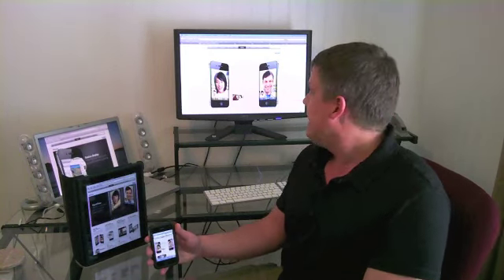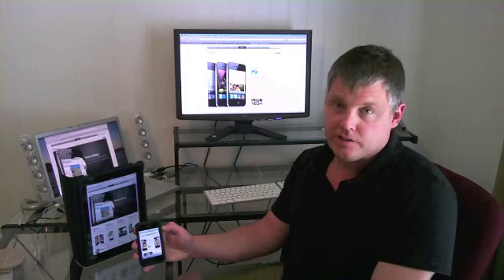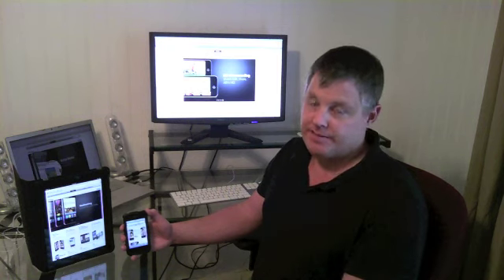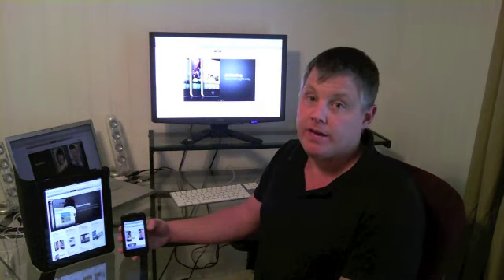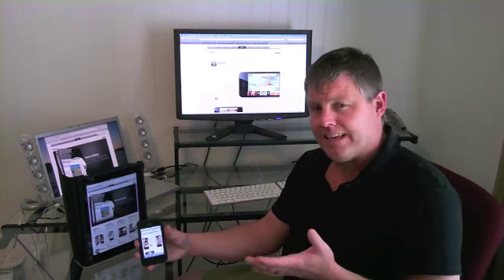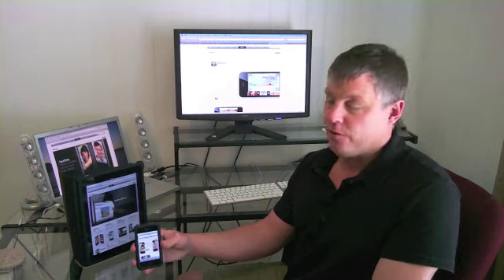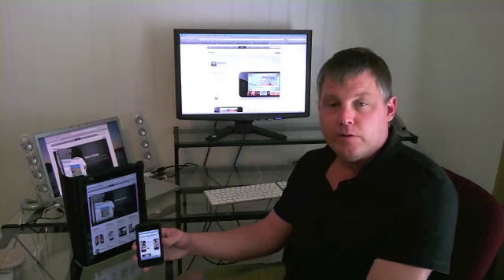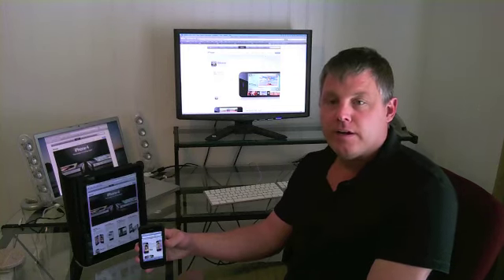Apple announces iPhone 4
Today Apple announced the new iPhone 4.  Check out my review of all the features of the new iPhone 4 and of iOS 4.